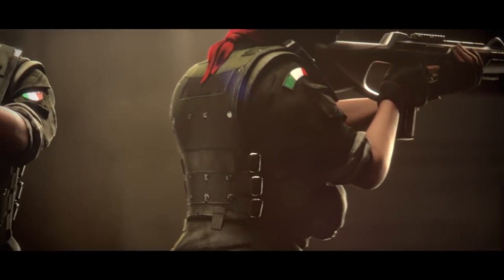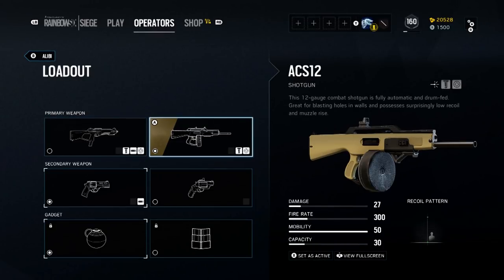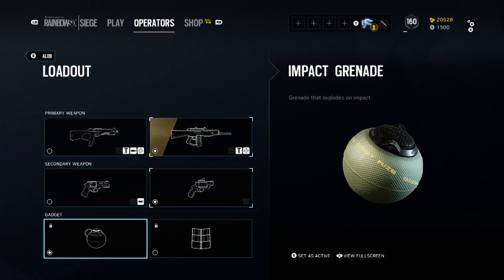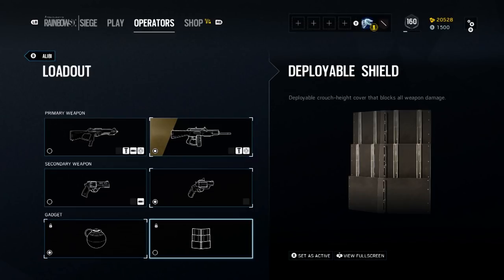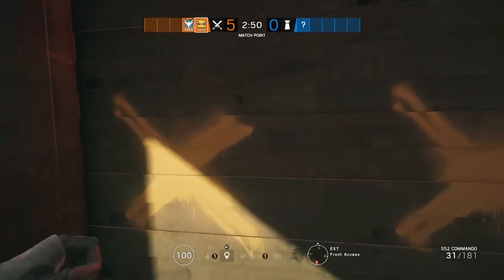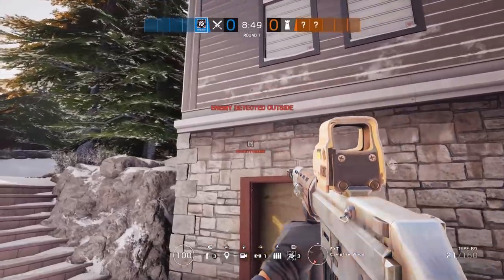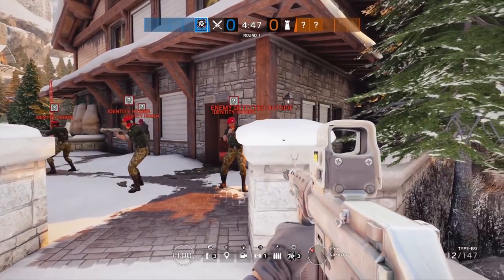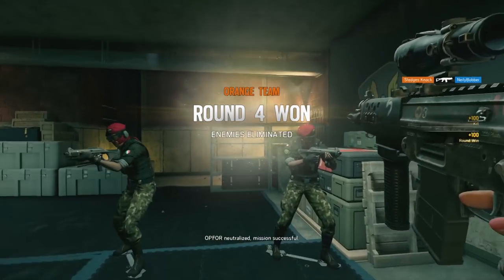Rainbow Six Siege - In Depth: How to Play ALIBI - Operator Profile